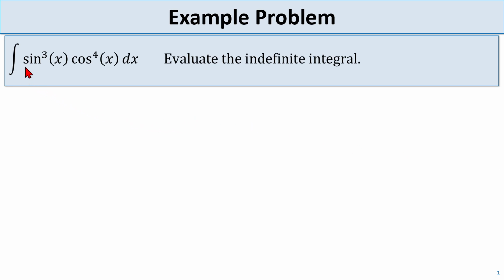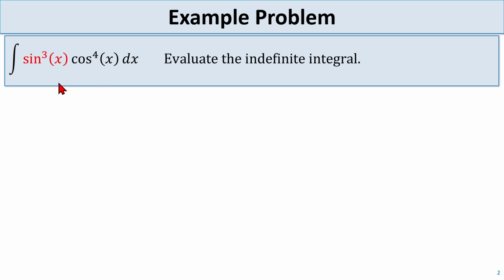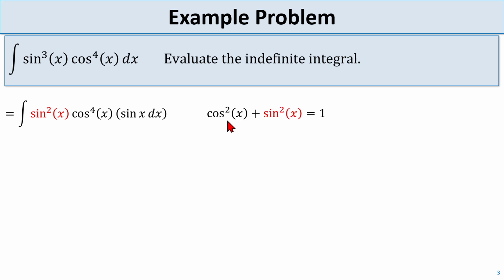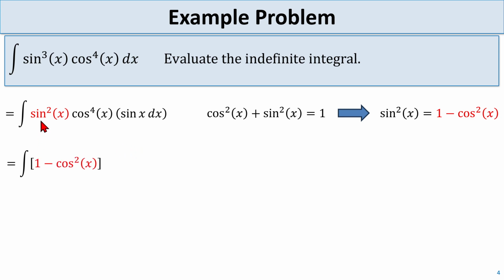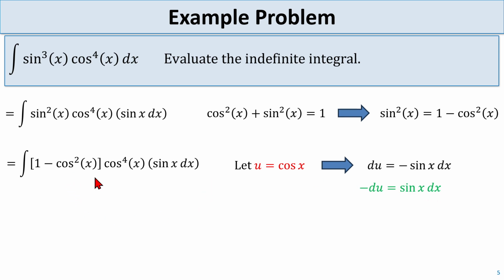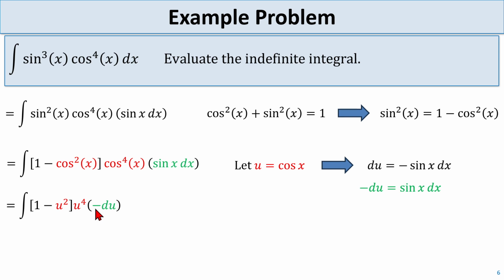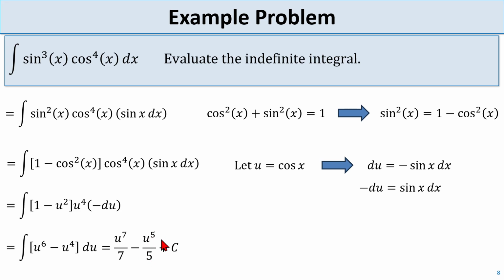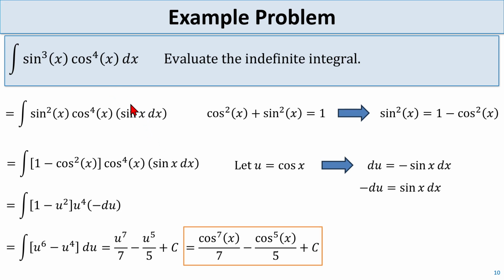8 - Integrating sin^m (x) cos^n (x)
When m or n is odd, integrals of the form sin^m (x) cos^n (x) can be evaluated using u-sub and a trig identity.